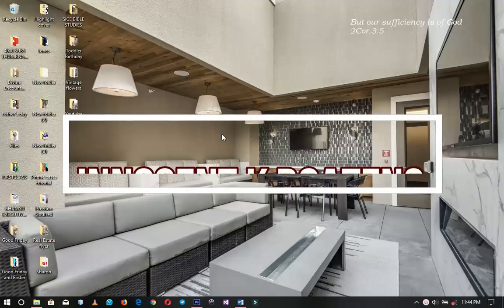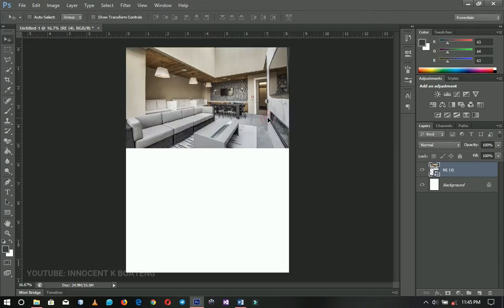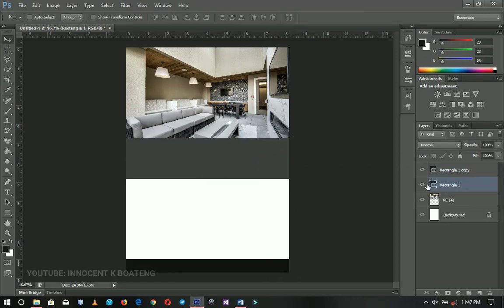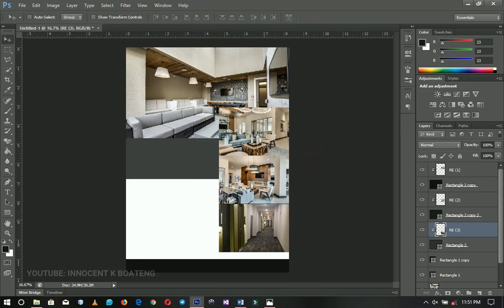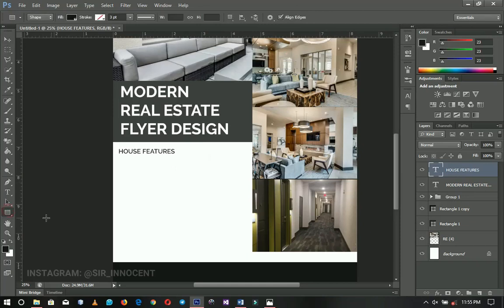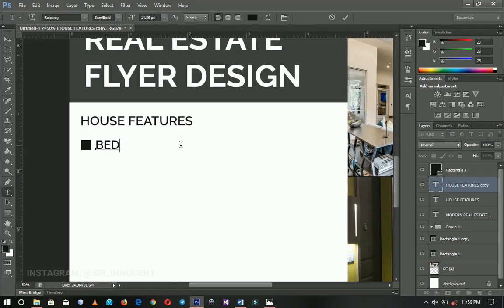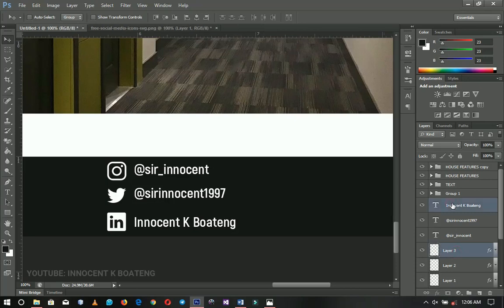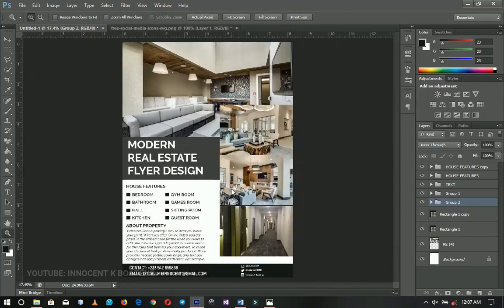How To Design a MODERN REAL ESTATE FLYER | Photoshop Tutorials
In this video, we will look at how to DESIGN a PROFESSIONAL and MODERN REAL ESTATE FLYER  in PHOTOSHOP. This step is very simple if a real estate agent or a graphic designer who wants to design a real estate flyer or template for a client, you can simply design this yourself and upload it. Enjoy watching the video!

This video is also related to anyone looking for real estate flyer ideas, real estate flyer design, real estate in ghana, real estate agent, real estate business, real estate investing.

Much love.